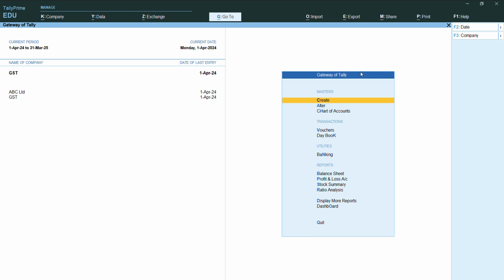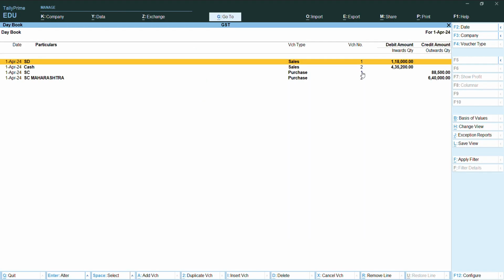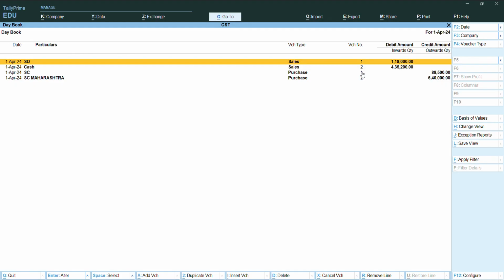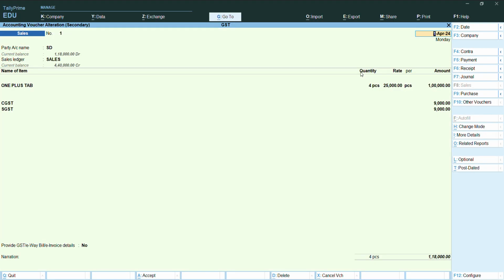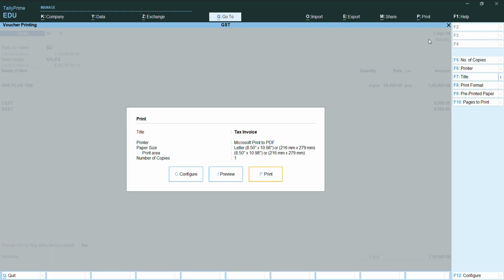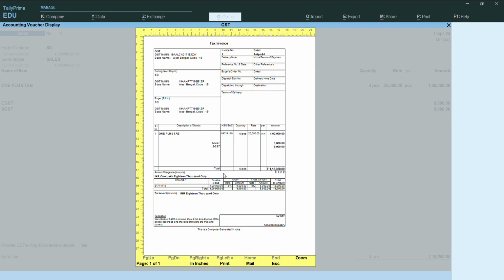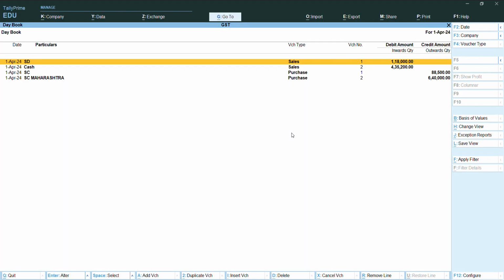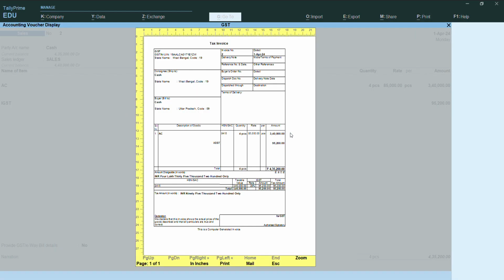How to PRINT / PREVIEW SALES INVOICE in Tally Prime ?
In this video I tried to explain how to print or preview SALES INVOICE from Tally Prime easily.